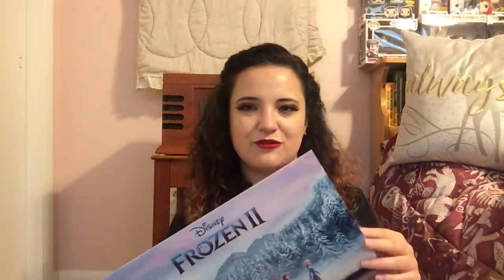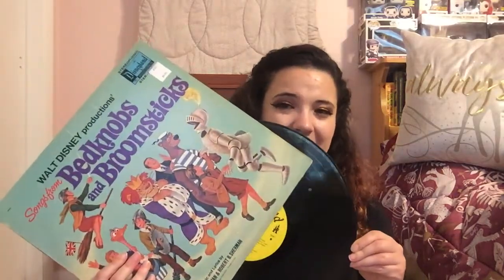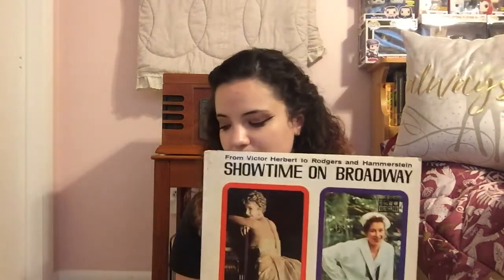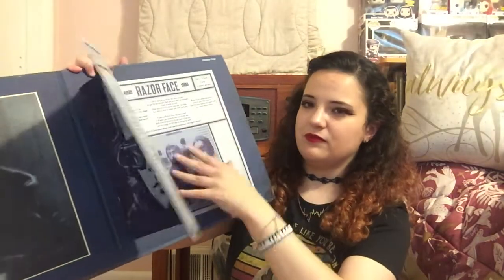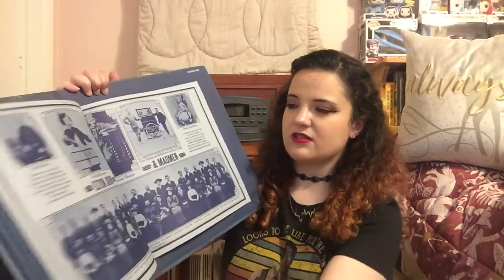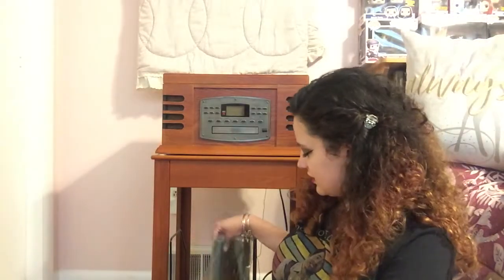My Vinyl Collection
I started collecting vinyls recently and I thought I'd share my collection! Do you listen to vinyls? What's your favorite?